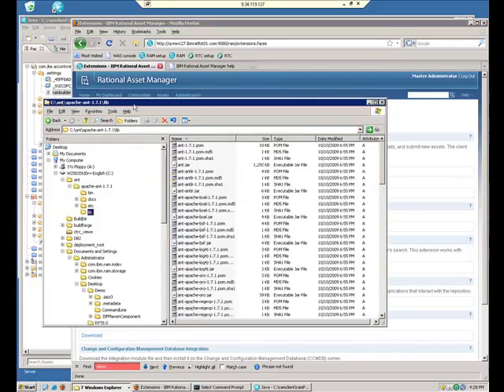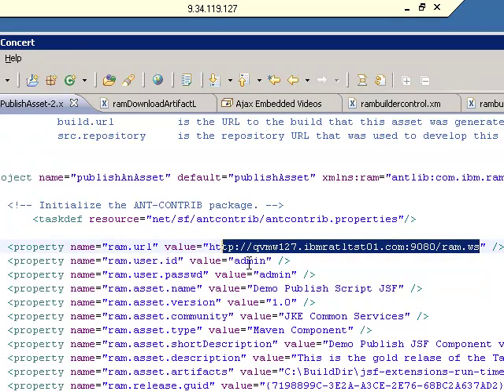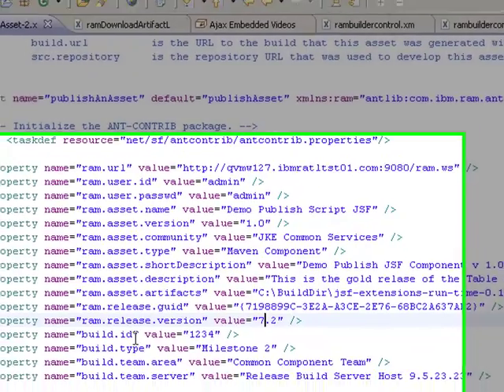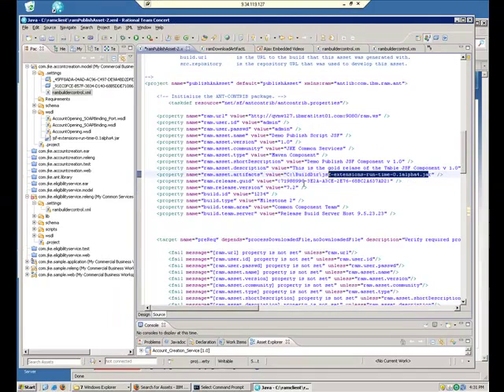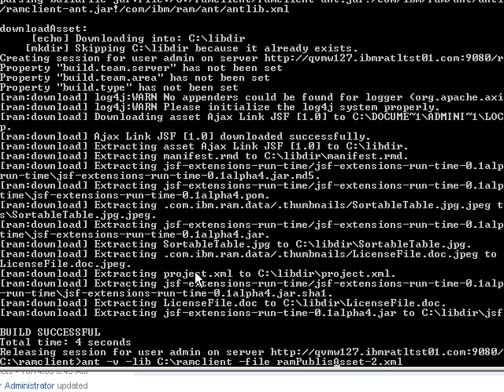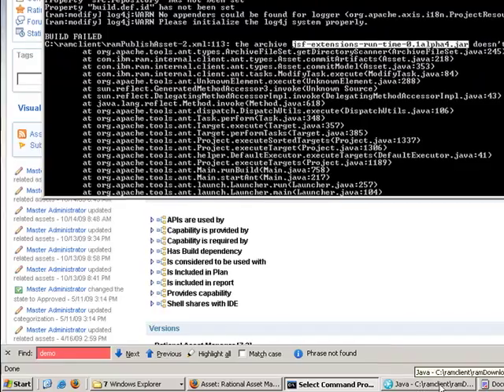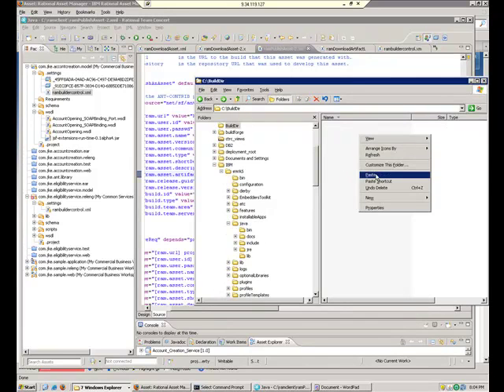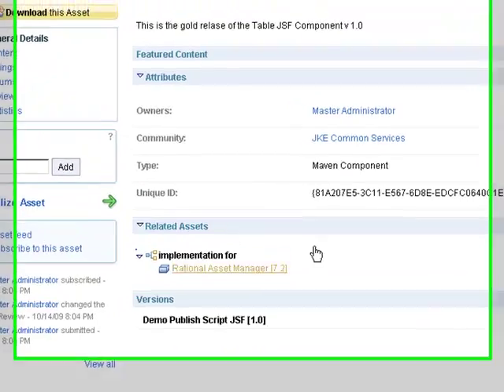Scripting Asset Publishing and Use with Rational Asset Manager Part 3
In this 30 minute - 4 part tutorial, I explain how you can install ANT and the Rational Asset Manager Scripting client files to be able to run scripts to download an asset, publish or modify an asset including defining dependency relationships on an asset. The tutorial is a primer to get you started. The Rational Asset Manager documentation provides a comprehensive reference to all the available capabilities.